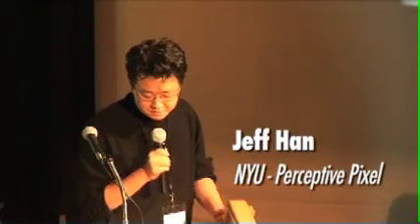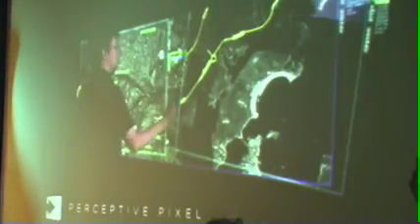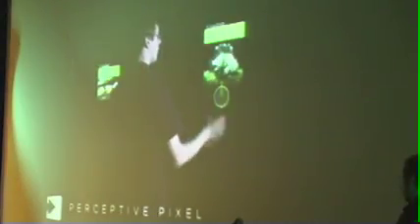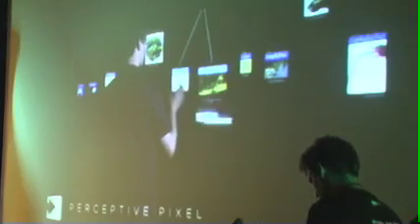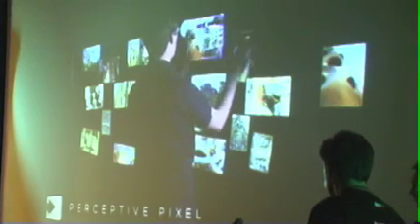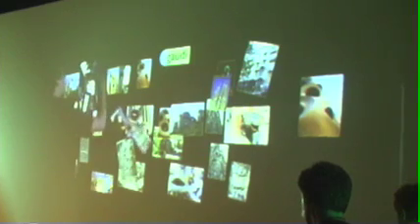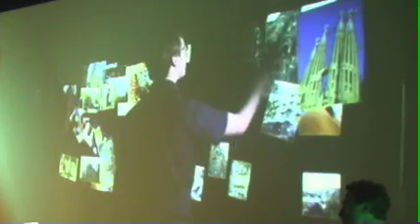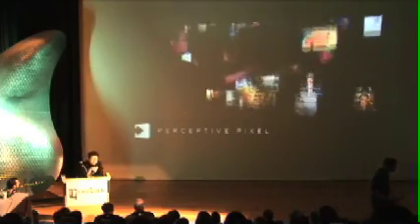Gadgetoff 2007 - Jeff Han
People can't get their hands off of Jeff Han, or to be more precise, his fascinating, large, multi-touch screen that changes the way people interact with computers.